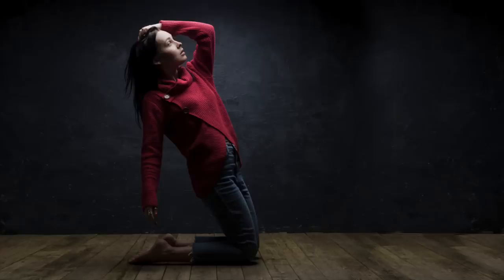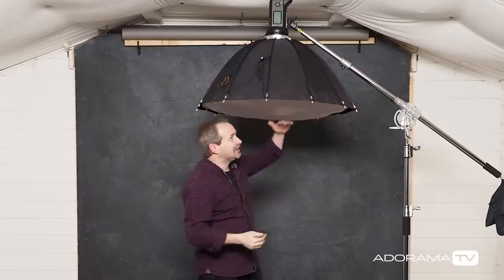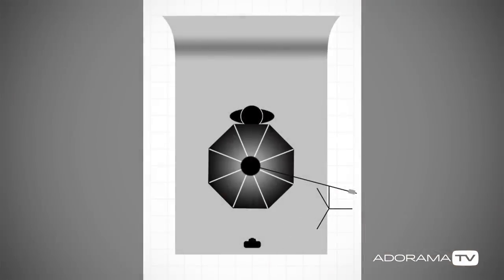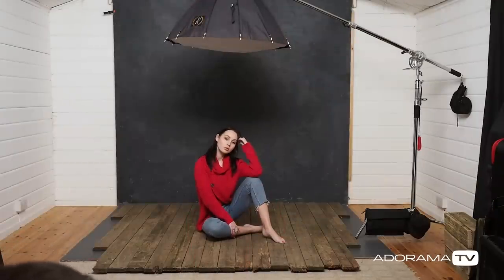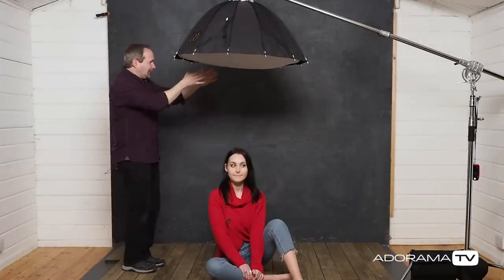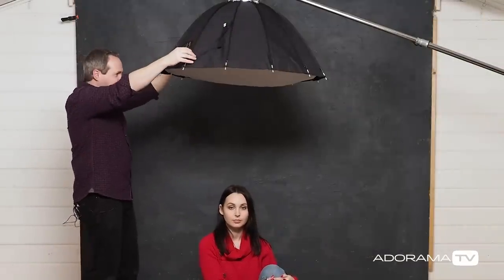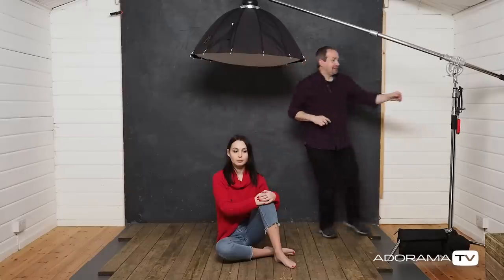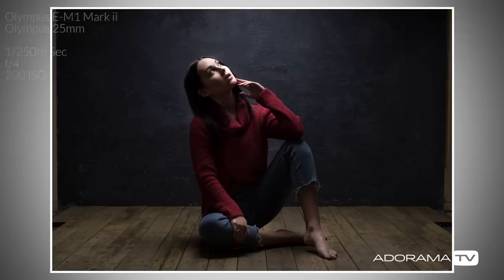One Overhead Light Portrait: Take and Make Great Photography with Gavin Hoey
Overhead lighting with a single flash creates some great portraits but also some challenges, especially if your studio space has limited ceiling height. Fortunately Gavin Hoey is on hand to give you some top tips and show you how the placement of your softbox makes a big difference to the images. Gavin shoots with the softbox in front, behind and directly overhead of the model to mix up the look.